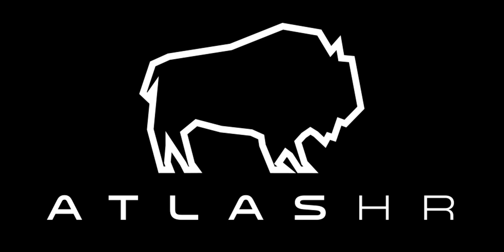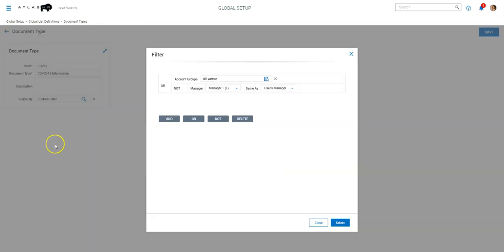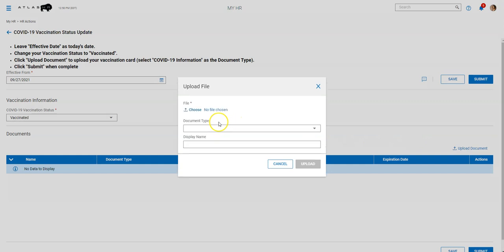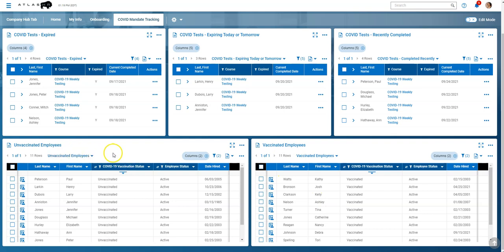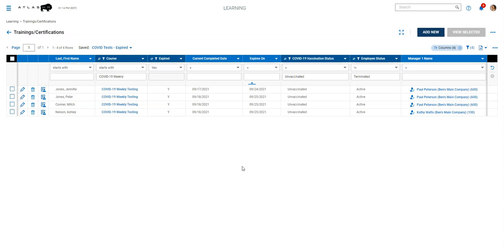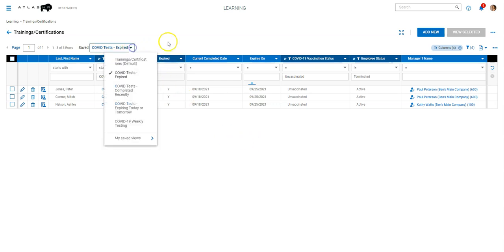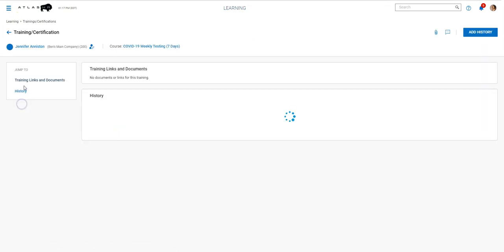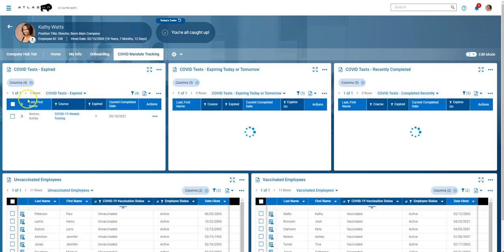Tracking Vaccination Status and Weekly Tests in UKG Ready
This video walks through a basic solution for tracking COVID-19 vaccination status and weekly tests in the UKG Ready platform using only the functionality found in the HR module. More robust solutions are available, so this video is geared toward those who do not wish to add and configure new system modules to stay compliant.

NOTE: Due to a wide variety in preference, one item that we did not cover in the video is how organizations can use the system to collect weekly test results. For those who wish to use the UKG Ready platform to do this, we're recommending an HR Action to allow employees to upload a scan or image each week.